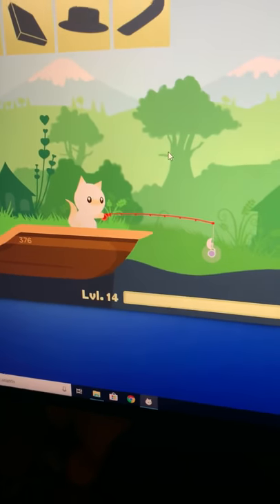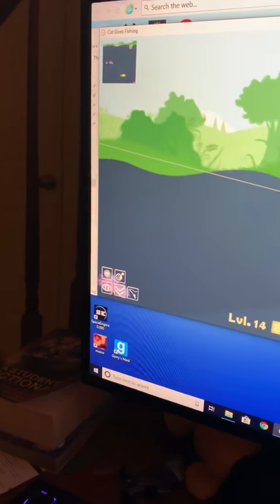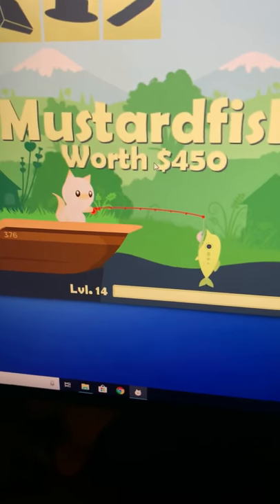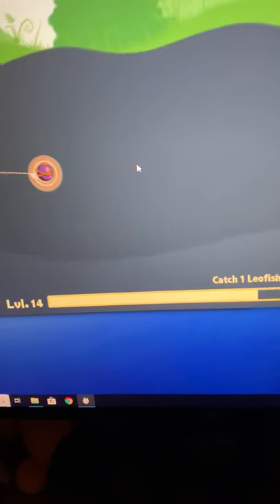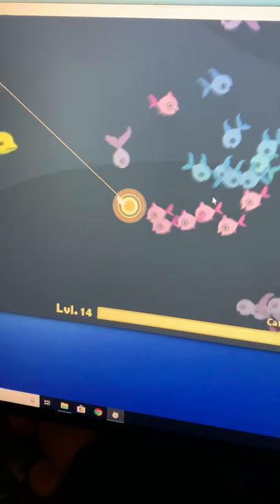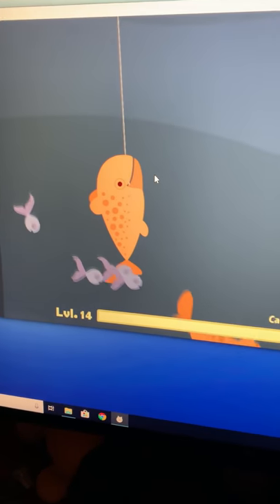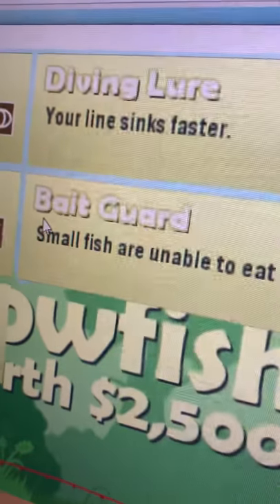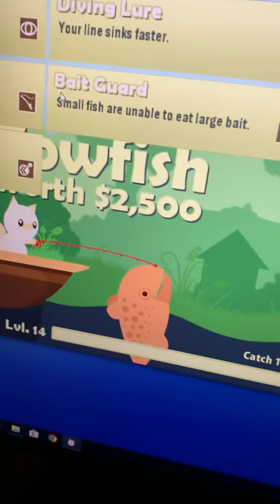How To Catch A Cow Fish In Cat Goes Fishing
Cow fish moo